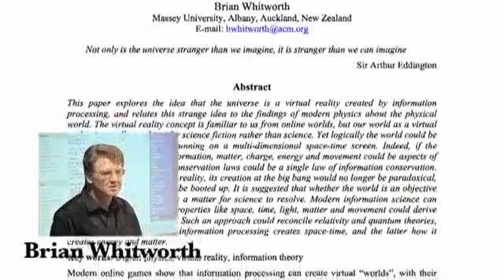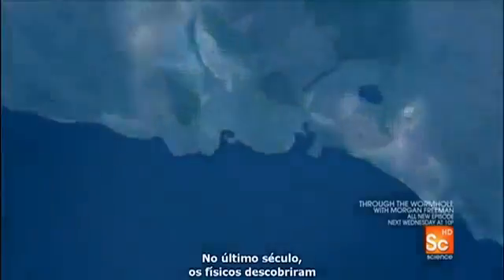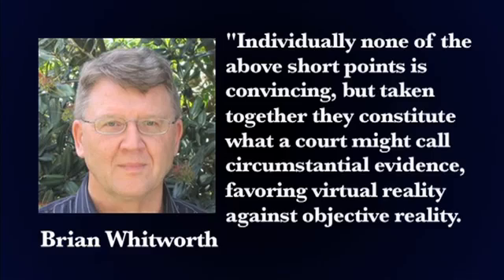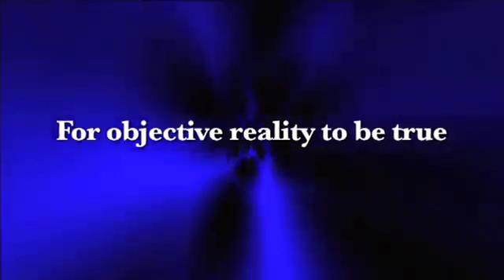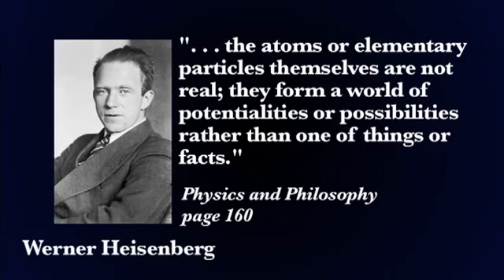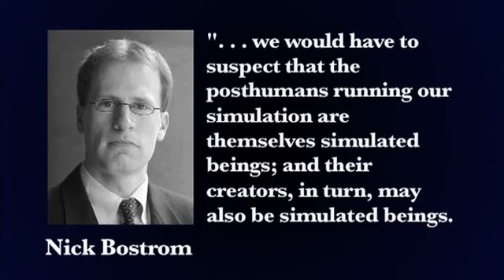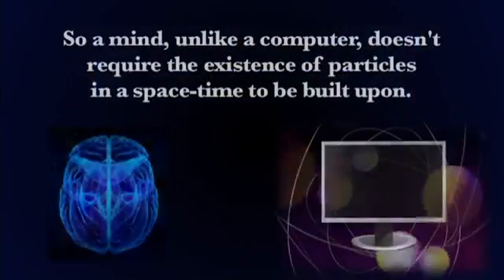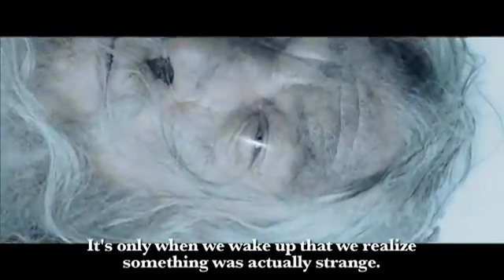Digital Physics Argument for Gods Existence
Is it is possible we are living in a virtual reality? If so what does this mean for our world and what sustains out word. The strange results of Quantum Mechanics is beginning to tell us something interesting about our world and the conclusions from these results will change the way we view reality.

A special thanks to Johanan Raatz. Without him this video would not be what it is.

Sources:

Concepts of Space: The History of Theories of Space in Physics - Max Jammer
The Quantum Enigma - Bruce Rosenblum and Fred Kuttner
Physics and Philosophy - Werner Heisenberg
ARE YOU LIVING IN A COMPUTER SIMULATION? - Nick Bostrom

Originally published by InspiringPhilosophy